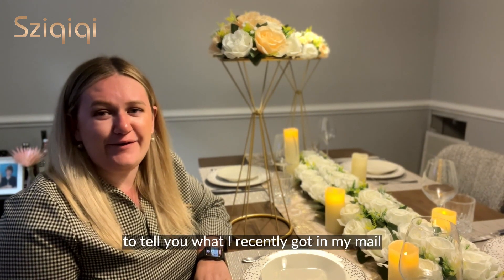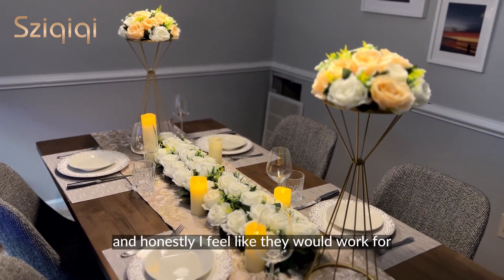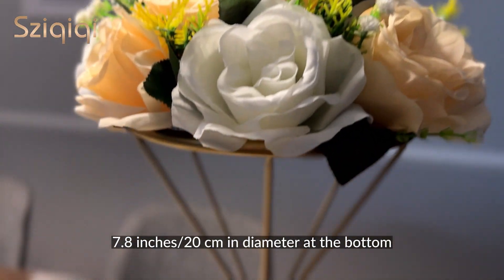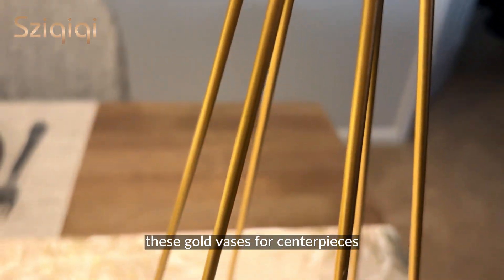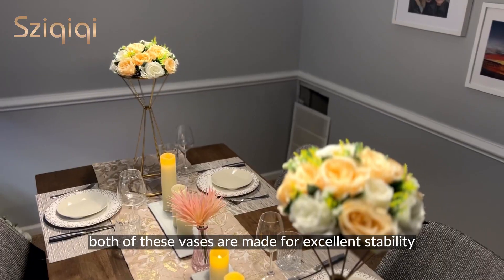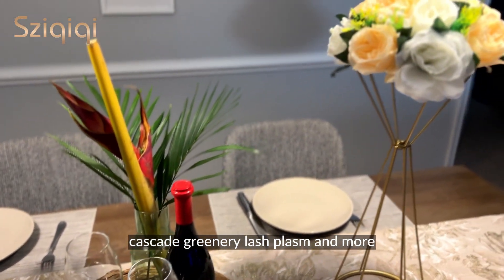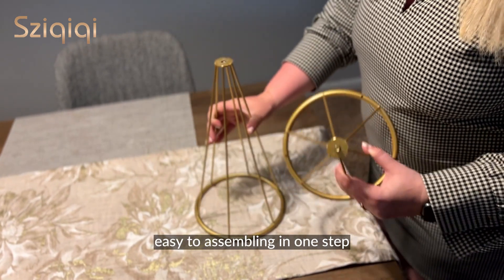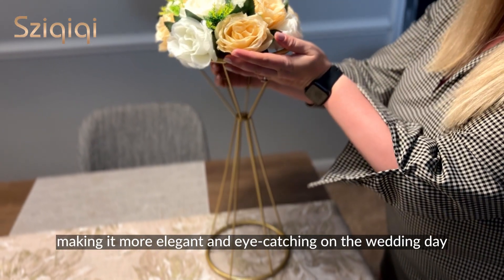AMAZON HAUL丨Creating a Stunning Tablescape with Flower Stands丨Easy Installation & Windproof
🧡Welcome to our latest Amazon haul where we show you how to transform your dining table into a breathtaking tablescape using flower stands as centerpieces.

✨Not only will this elevate the decor of your home, but it's also perfect for outdoor gatherings as it is sturdy enough to withstand windy conditions.

👍Join us as we walk you through the simple installation process and share our expert tips and tricks to create a picture-perfect setup. Get ready to impress your guests and make every dining experience an unforgettable one!

▪ Amazon Store